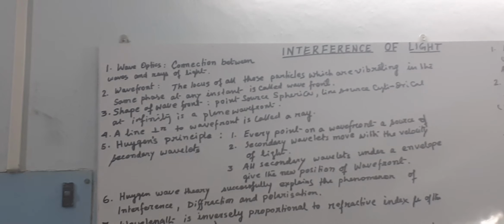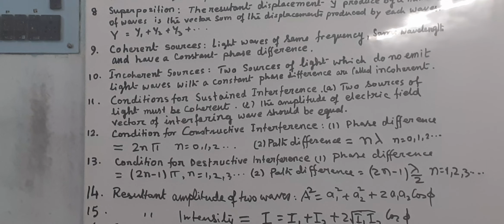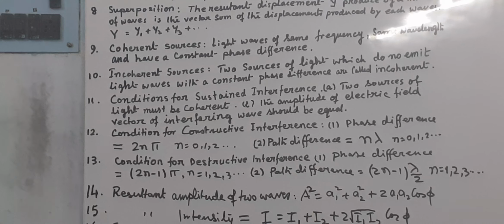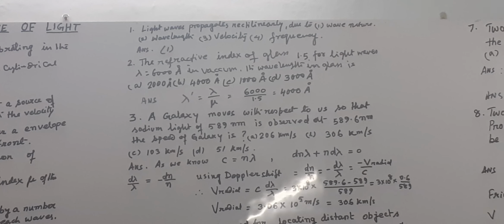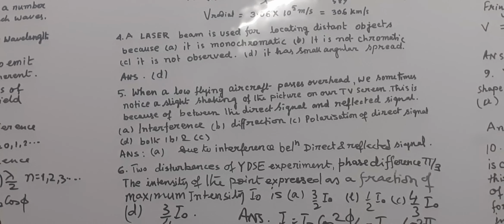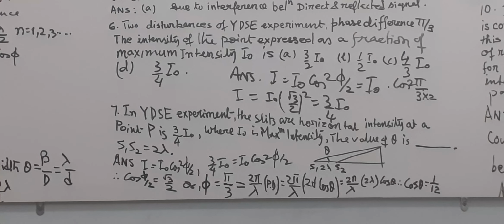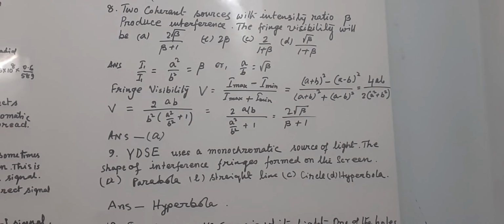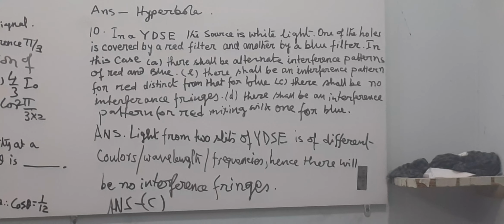INTERFERENCE OF LIGHT AND RELATED QUESTIONS.